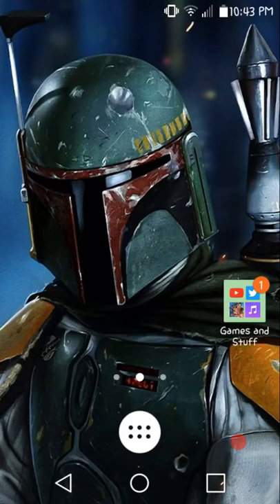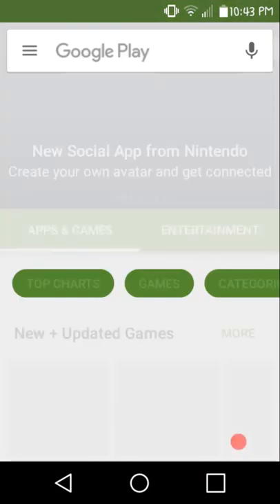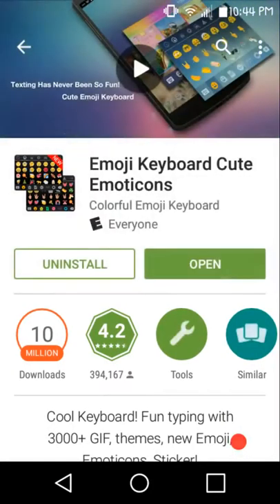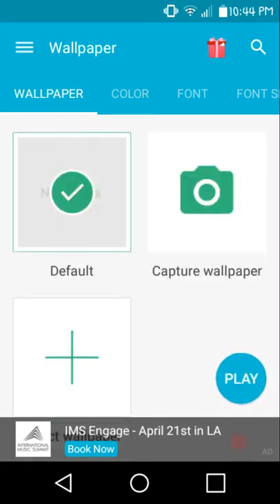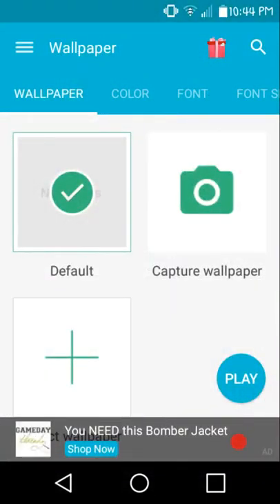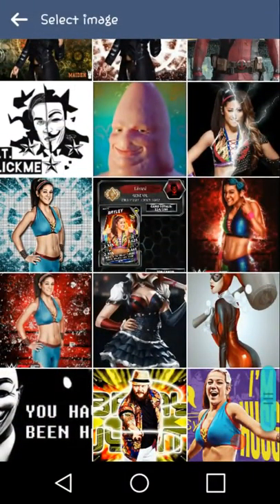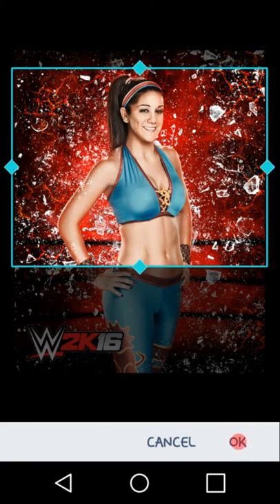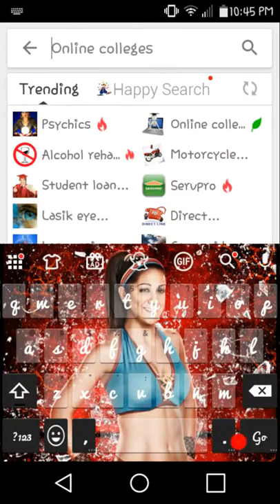How To Change KeyBoard picture